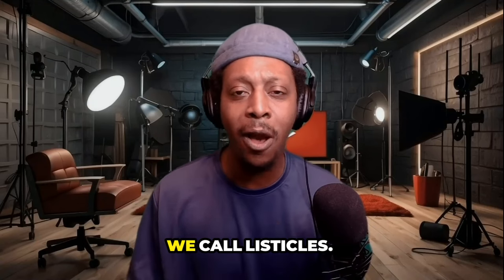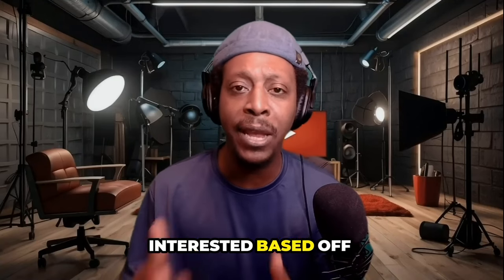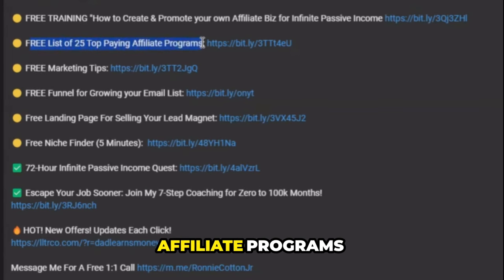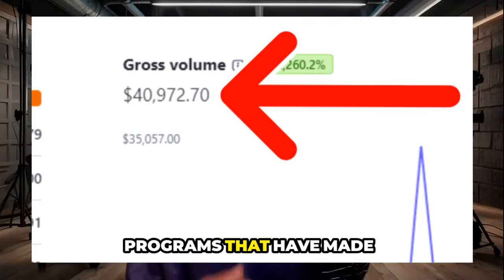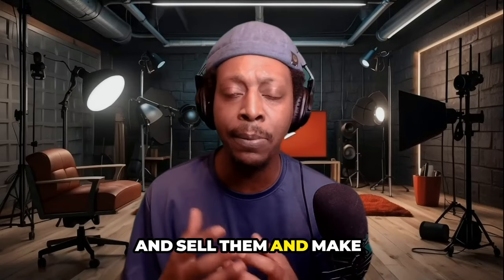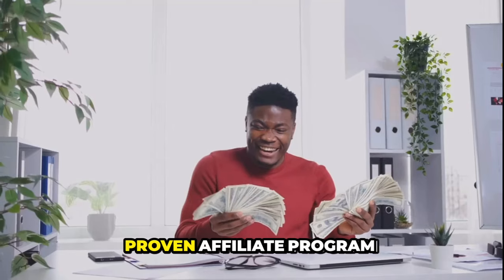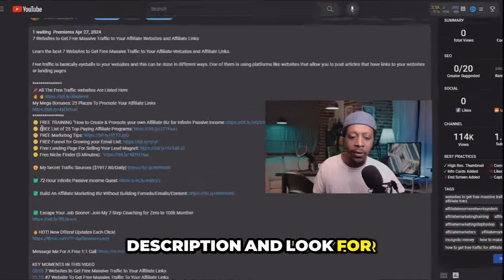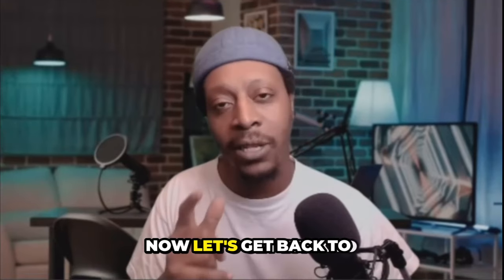BEST-SELLING Digital Products that you never heard of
best-selling digital products you never heard of